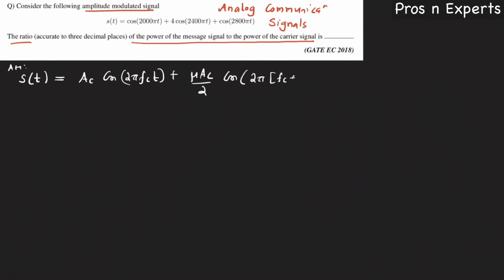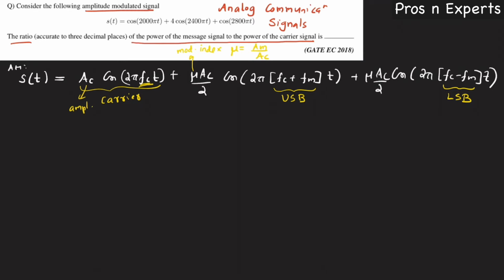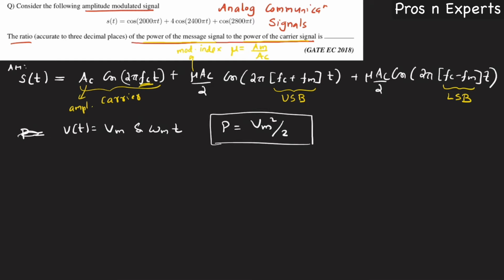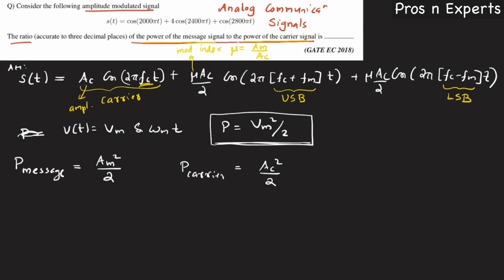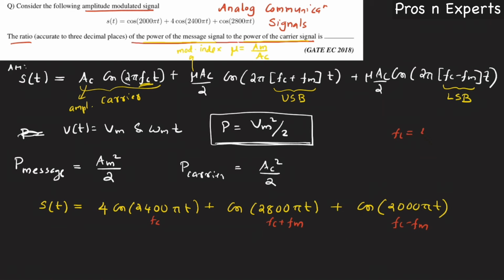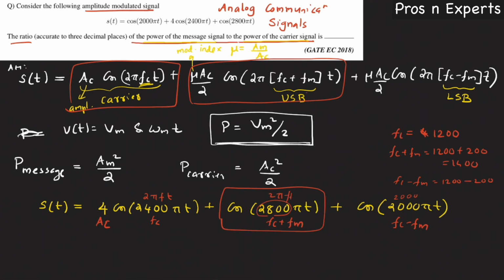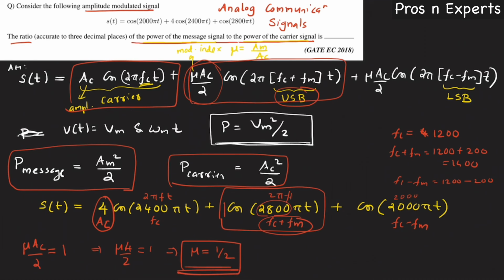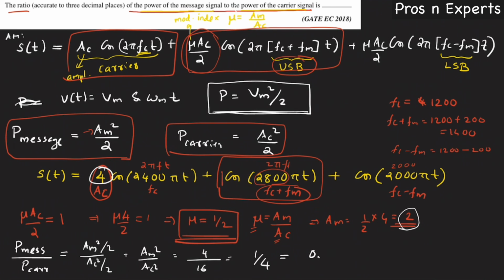GATE Signals & Systems solutions Basics of Signals-18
Pros n Experts presents you with a new tutorial video series on “Cracking GATE examination with Signals & Systems”. GATE is a graduate aptitude examination that determines the entrance to many PSU jobs and higher studies in several esteemed institutions in India.

Consistent practice on previous year's questions ensures not only qualifying GATE but also securing a top rank in this - one of the world’s most standard - examinations.

Pros n Experts eases you in this task by giving you a simple approach to solving the previous year's GATE questions on the course Signals & Systems. This course has a quintessential weightage for EC, EE and AEI branches of engineering.